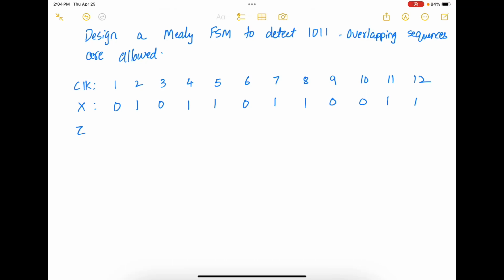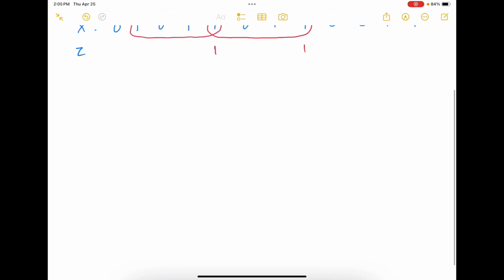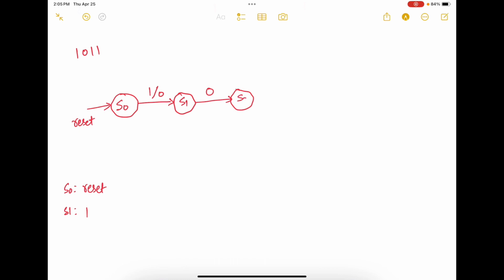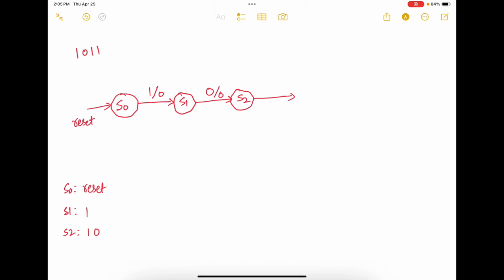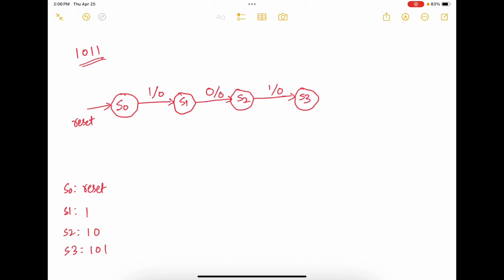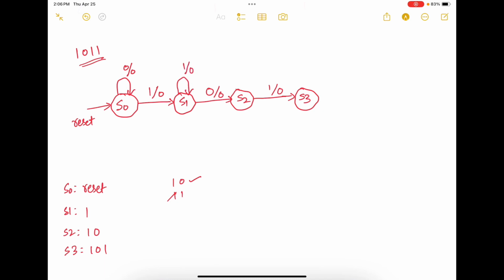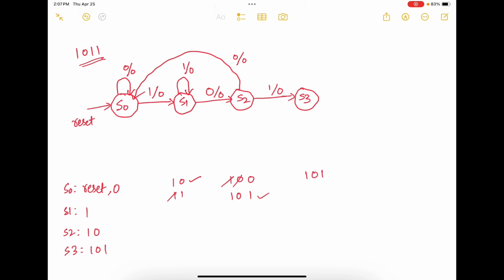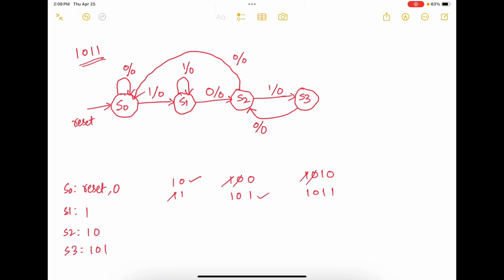152. Mealy FSM with Overlapping Sequences